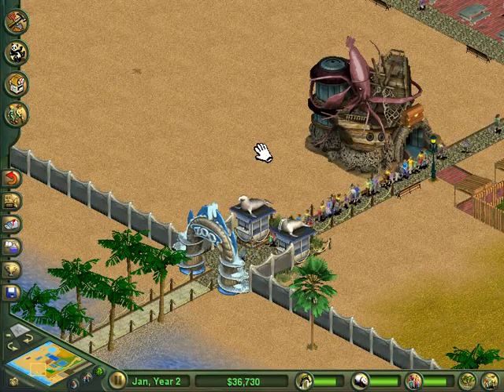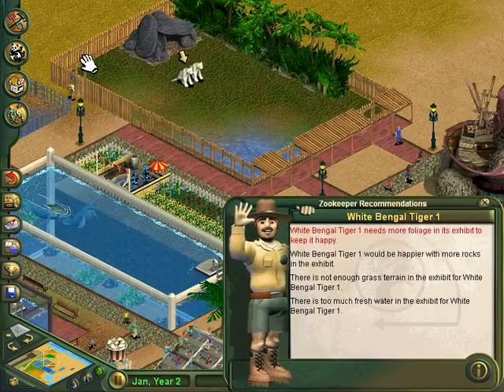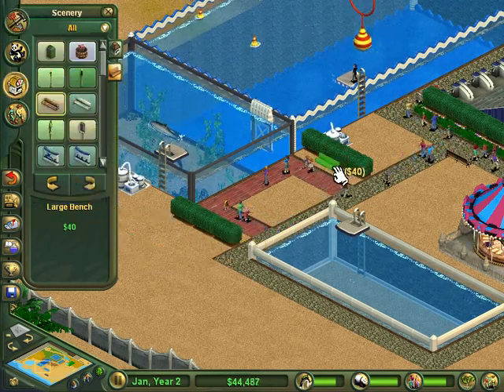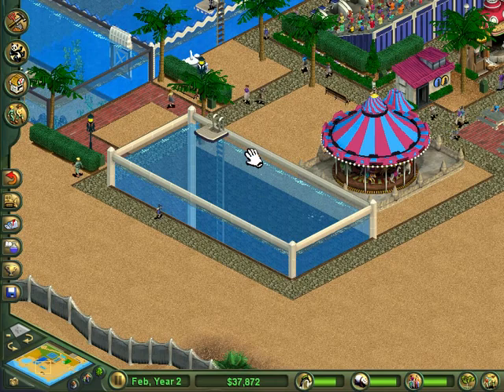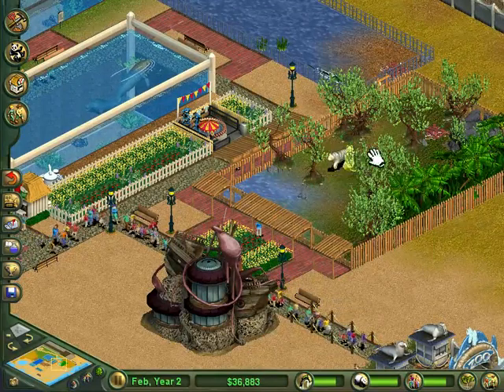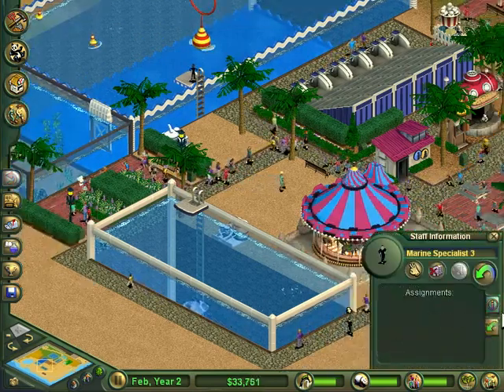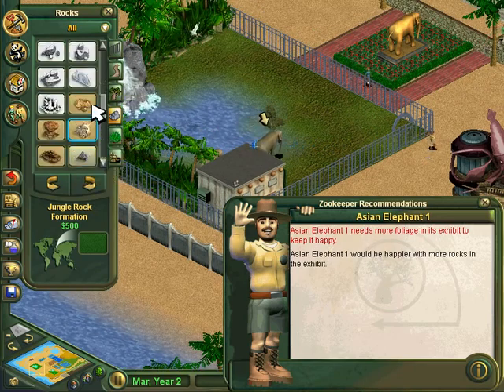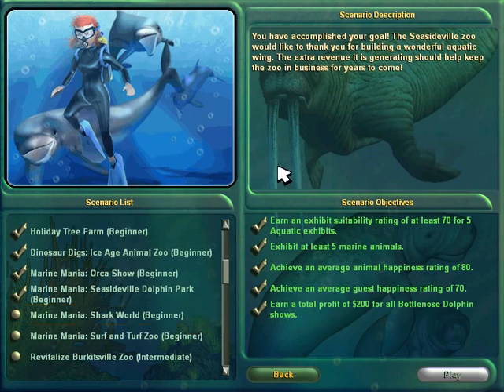Zoo Tycoon: Complete Collection - Seasideville Dolphin Park (2/2)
Zoo Tycoon: Complete Collection - Seasideville Dolphin Park (Beginner)

Earn an exhibit suitability rating of at least 70 for five aquatic exhibits
Exhibit at least 5 marine animals
Achieve an average animal happiness rating of 80
Achieve an average guest happiness rating of 70
Earn a total profit of $200 for all Bottlenose Dolphin shows